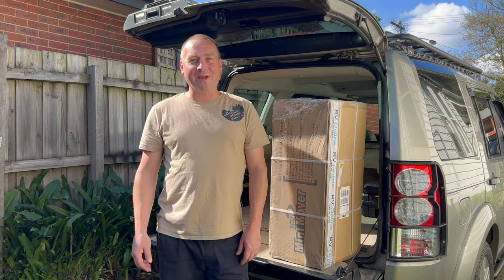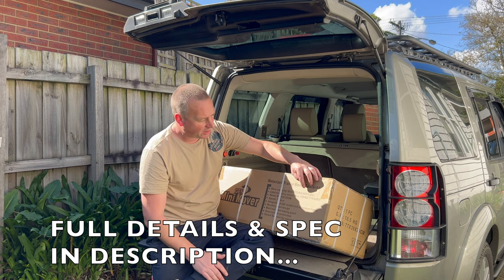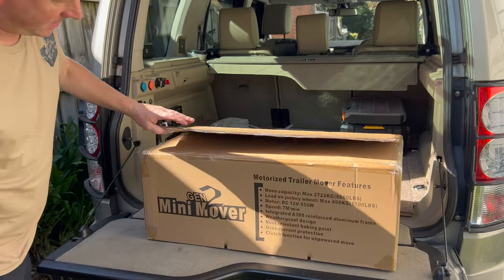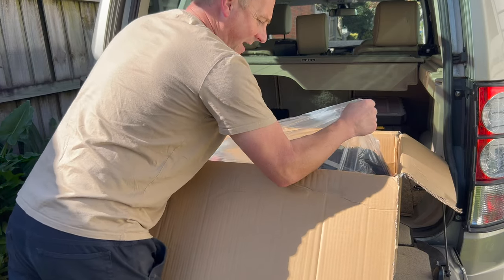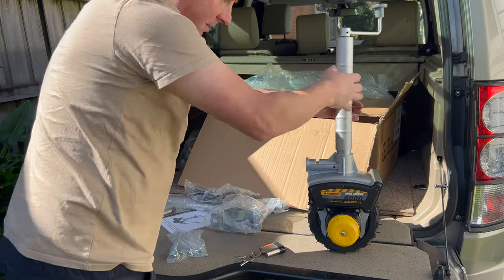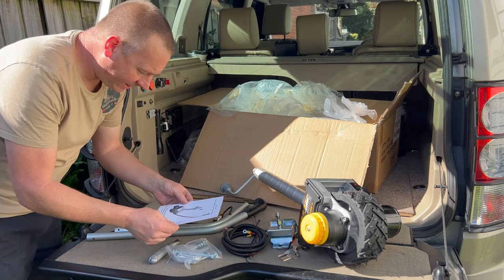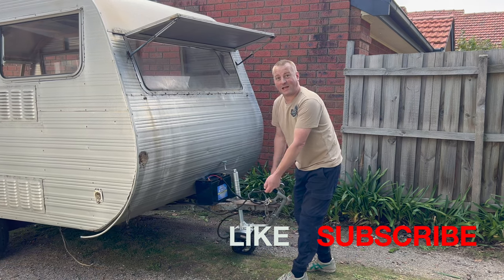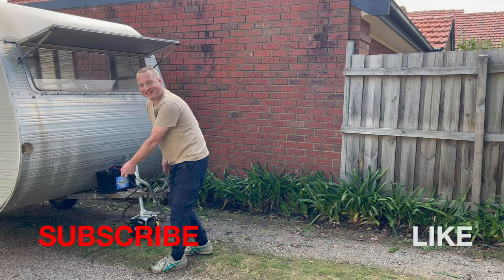Gen2 Mini Mover Electric Motorised Jockey Wheel UNBOX. BUILD. INSTALL. TEST. REVIEW. CARAVAN TRAILER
I've been secretly planning to buy one of these since we started the Caravan project 🛠 😁

Welcome to our video showcasing the Gen2 Mini Mover 12V 550W Electric Motorised Jockey Wheel Dolly mover.
In this video, I'll demonstrate how to build, install and use the Gen2 Mini Mover. We'll also highlight its key features and benefits, so you can see why this is the perfect solution for anyone who wants to make moving their caravan or trailer a breeze.

So, whether you're a seasoned caravan owner or a newbie, this is a must-have accessory. Watch this video to learn more and see it in action!
If you're tired of manually moving your caravan or trailer around, this innovative device is the solution you've been looking for.
With its powerful 550W motor, the Gen2 can effortlessly move your caravan or trailer.  The jockey wheel is designed to fit standard 50mm and 60mm jockey wheel mounts and can be easily installed to an existing bracket.

It features a solid rubber wheel that provides excellent traction and durability, ensuring that you can move your caravan or trailer over any surface without any problems. Additionally, the mini mover is equipped with a forward and reverse function, allowing you to easily manoeuvre your caravan or trailer in tight spaces.

for $420 in April 2023. Prices can change and appear to have gone up since. Looking around $455 but some on eBay down to $395 (check reputation and delivery costs!)

I Hope you enjoy the video and it is helpful. As always, if you have any questions or comments please leave them below and i'll get back to you asap.

Electric Motorised Jockey Wheel for Caravans, Campers, Boats, & Trailers.
The Gen2 Mini Mover electric jockey wheel is your go-to tool when you need to move hefty trailers, campers, horse floats, boats and caravans. It features an 8-inch, heavy-duty rubber tyre suited for hard surfaces such as paved roads or driveways.
This incredibly powerful jockey wheel can pull up to 2722kg (6000lbs) on an incline of up to 7 degrees, making it the tool of choice for serious campers. The side handle lets you steer your trailer with ease while switching between forward and reverse movements. This jockey wheel also has an automatic braking function for safer manoeuvring.
The mini mover can be used in manual or freewheeling mode simply by rotating the yellow cap on its side. It also comes with a mounting bracket and a locking system, which means that no one can remove the motorised jockey wheel without a key. Each unit comes supplied with 4 keys, so you can keep one in your wallet, glove box, pocket and backpack - or anywhere you want!
With the Gen2 Mini Mover, parking your trailer or caravan in the perfect spot is not a problem.
Please note: This unit will not suit double axle trailers due to the lack of weight on the jockey wheel for grip.
The jockey wheel requires 12v power from battery with 24Ah capacity or greater, a battery is not included.
Jockey Wheel Specifications:
Motor: 12 Volt DC
Gear ratio: 494:1
Max speed: 6-7m/min
Max incline: 7 Degrees
Braking action: Automatic
Max vehicle load: 2722kg (6000lbs)
Max wheel load: 498kg
Battery cable length: 1.6m
Net Weight: 17kg
While this item is suitable to use outside we recommend that it be housed and not left open to the elements for periods of time. Moving a vehicle with a jockey wheel is only effective on hard surfaces.

Video quality: Having video quality issues? Please check that your device and internet settings can support 4K and that YouTube video quality is set to 4K.